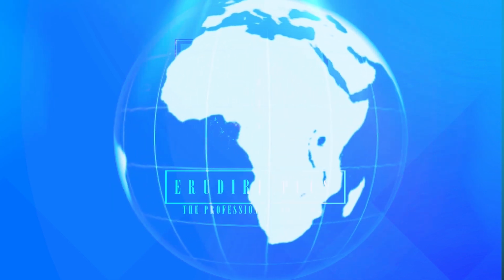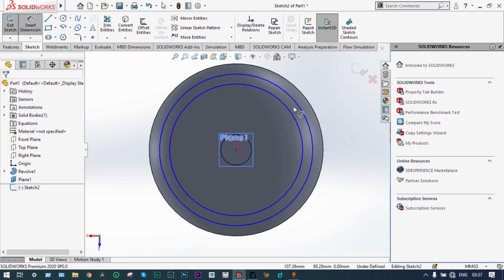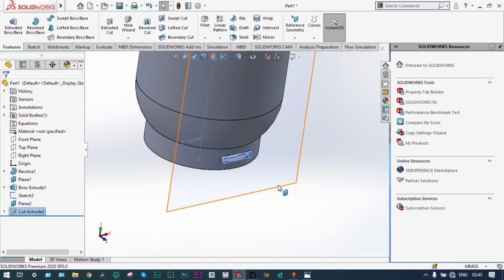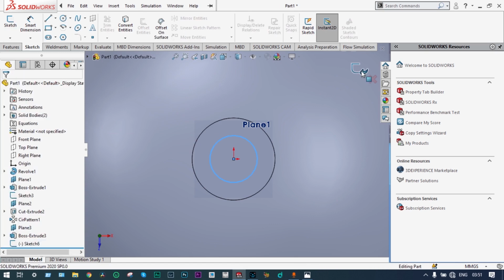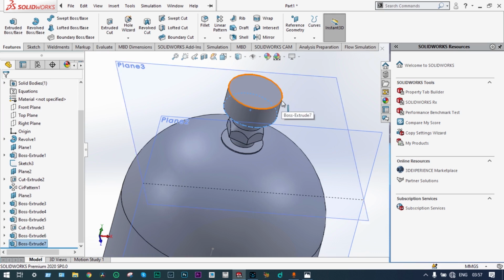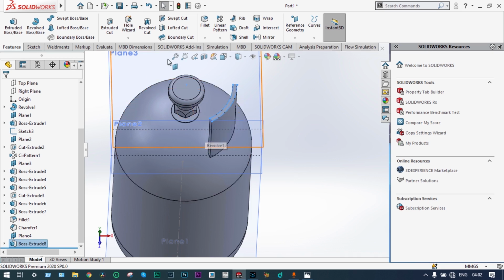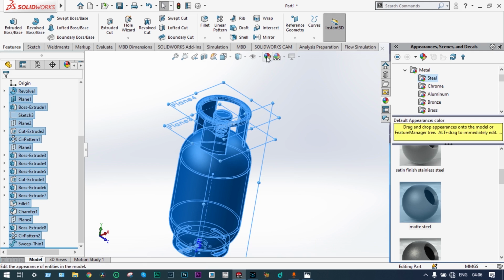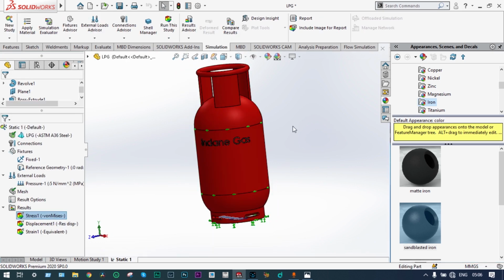SolidWorks Tutorial for Beginners: Exercise 15 - LPG Cylinder (Pressure Vessel) Modeling